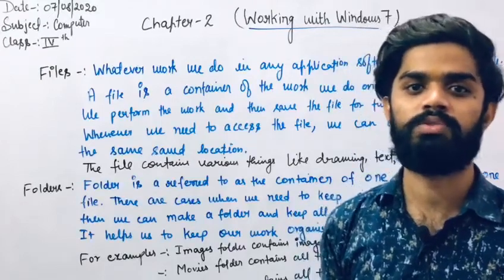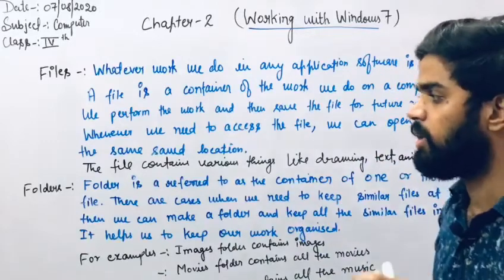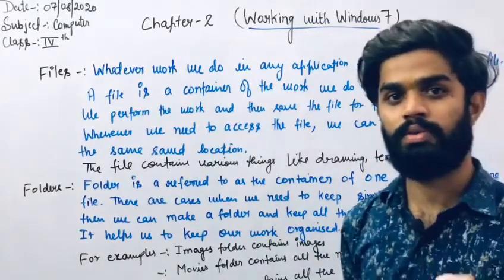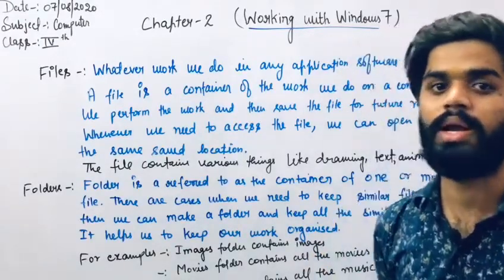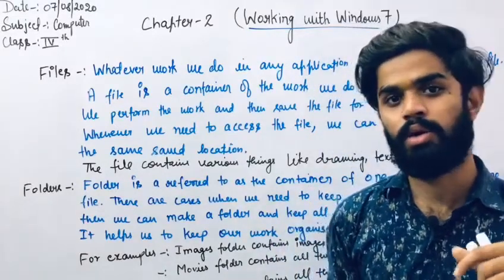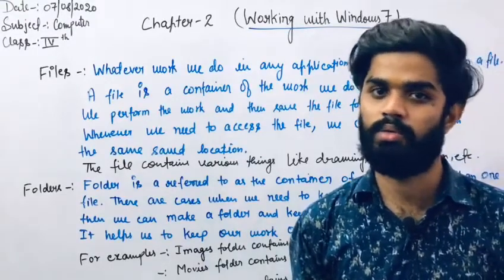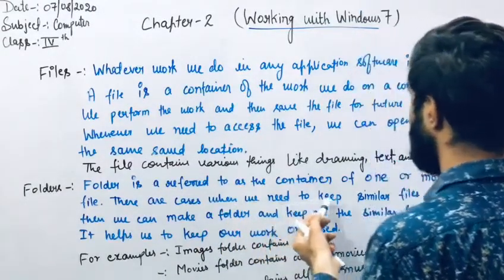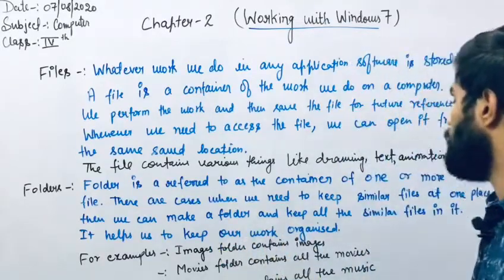Class 4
Computer